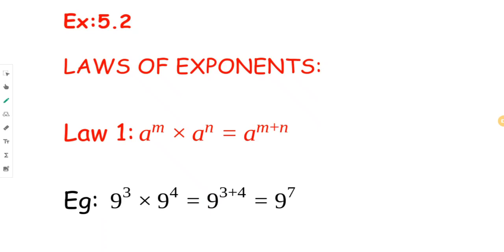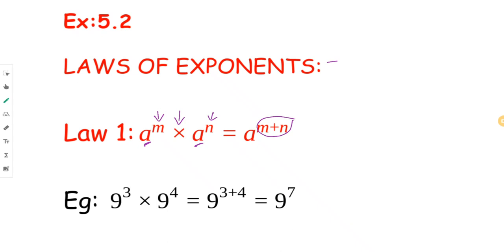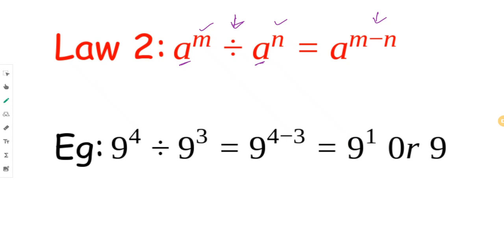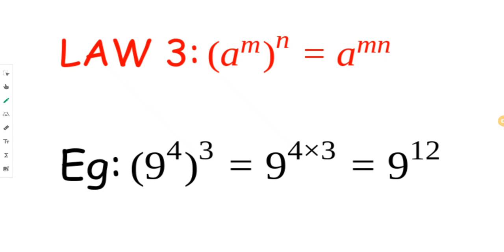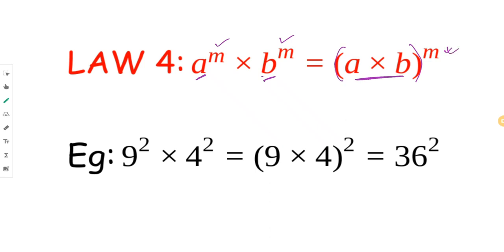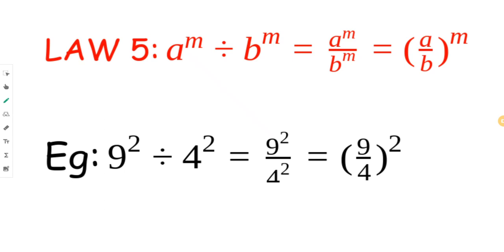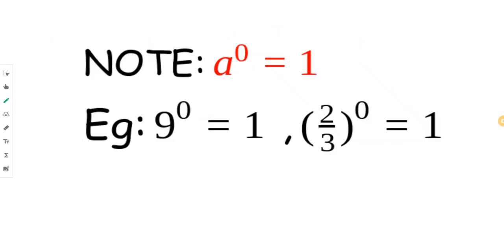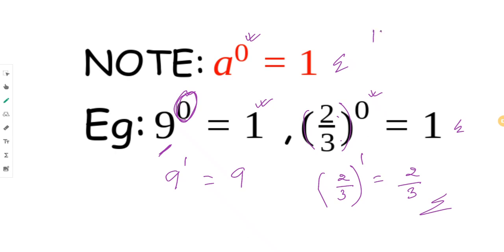class7 , ex:5.2 Introduction